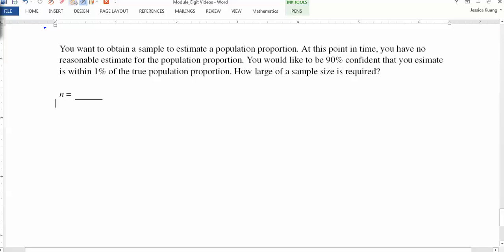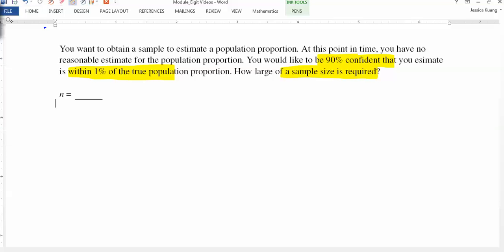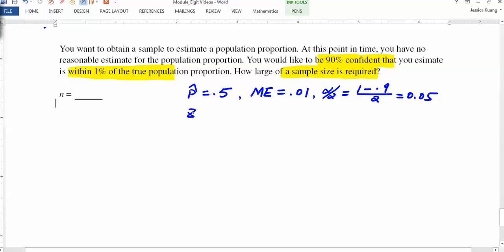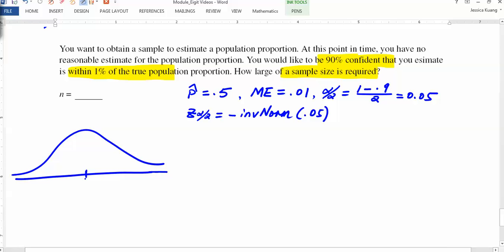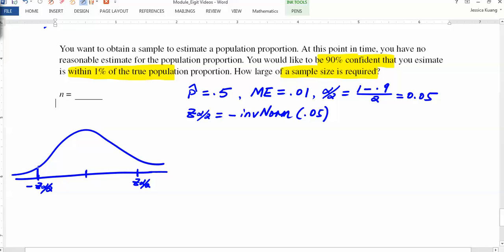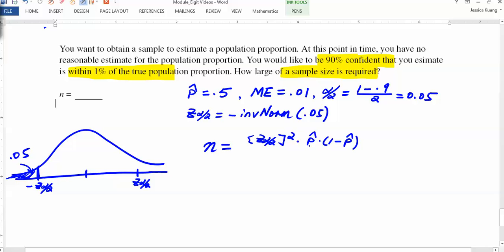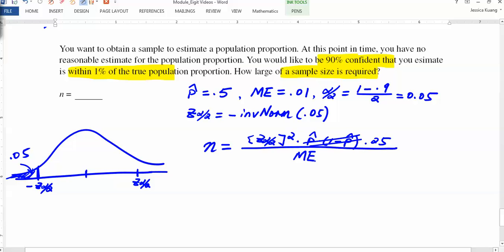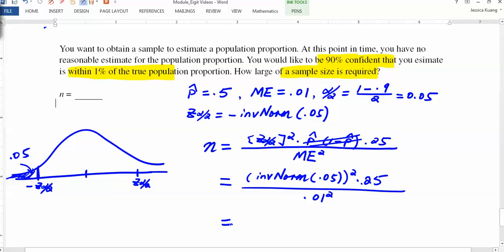8 1 77189